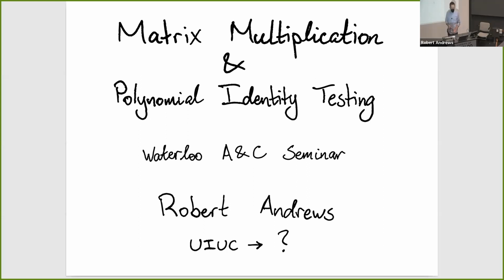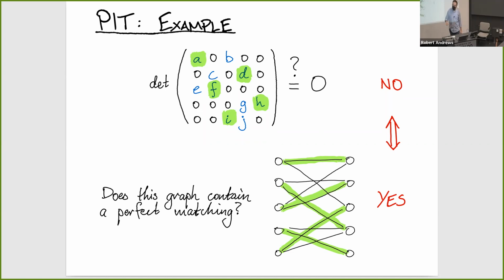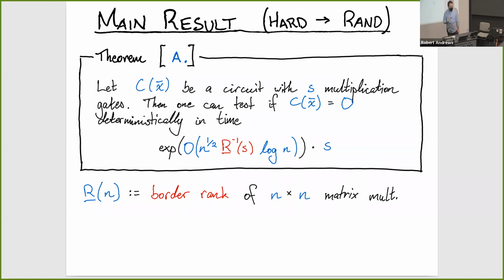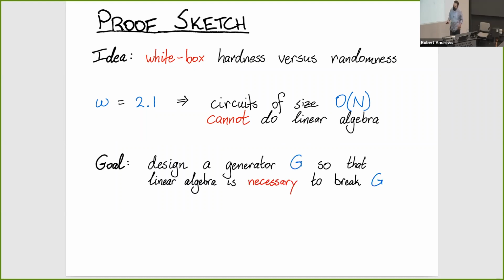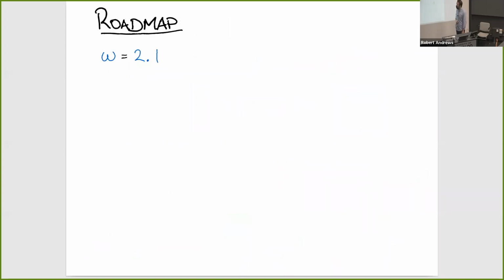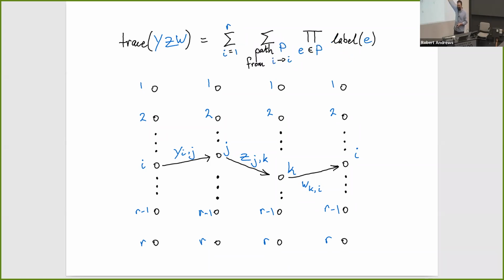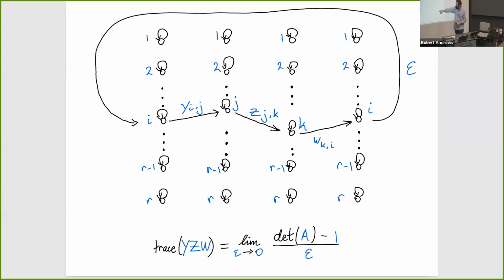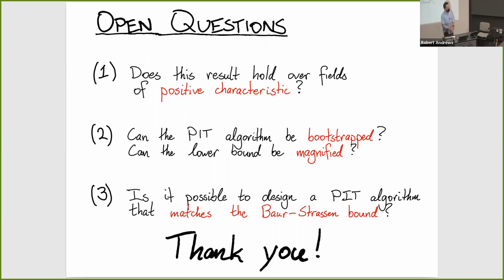A&C Seminar: Robert Andrews - On Matrix Multiplication and Polynomial Identity Testing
Determining the complexity of matrix multiplication is a fundamental problem of theoretical computer science. It is popularly conjectured that ω, the matrix multiplication exponent, equals 2. If true, this conjecture would yield fast algorithms for a wide array of problems in linear algebra and beyond. If instead ω is larger than 2, can we leverage the hardness of matrix multiplication to design algorithms for other problems? In this talk, I will describe how lower bounds on ω can be used to make progress on derandomizing polynomial identity testing.